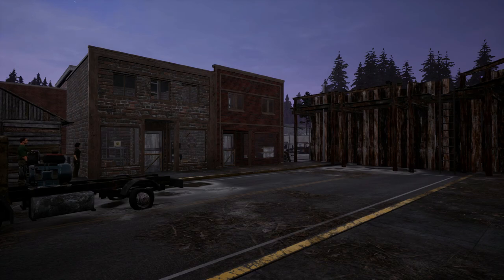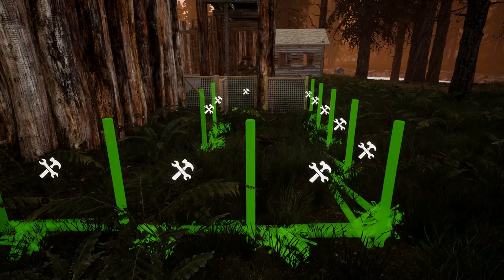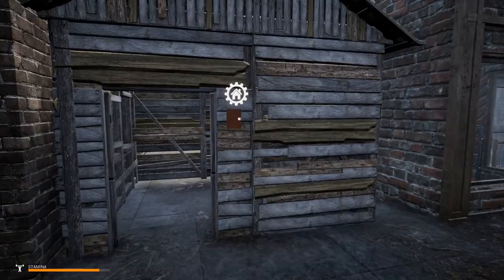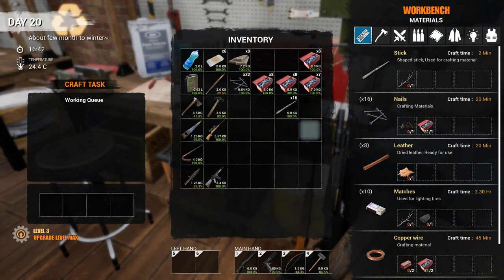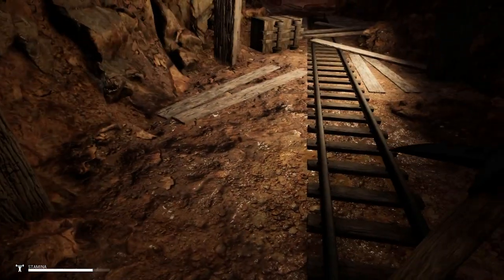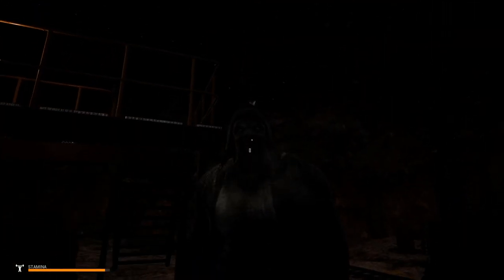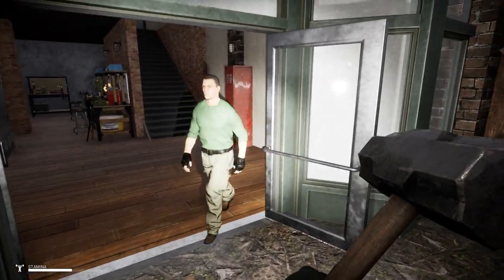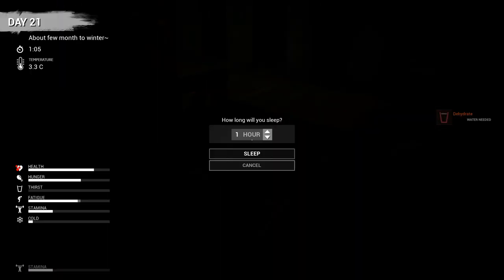Zombie Corral and Berserker Mine - Mist Survival Gameplay - S5 Ep20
Jumping into Season 5 of Mist Survival, an Early Access survival game on Steam.  Build, craft, fight bandits, rescue survivors, and survive the deadly mist pandemic that turns people into infected zombies. We've returned to the old map for one last ride before the next major update hopefully fixes the bugs on the new map.